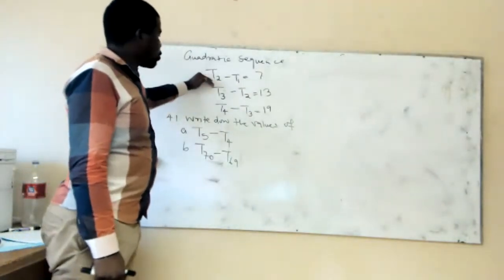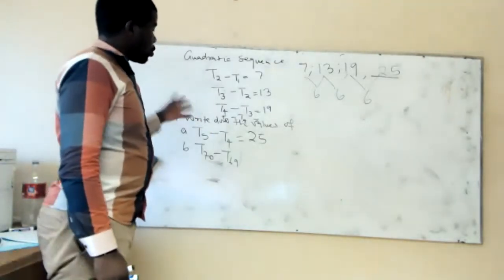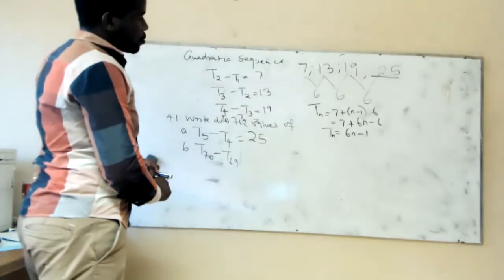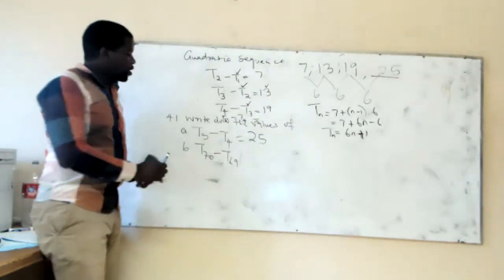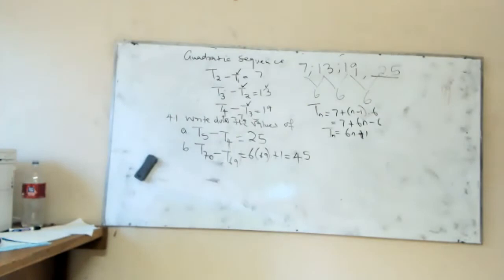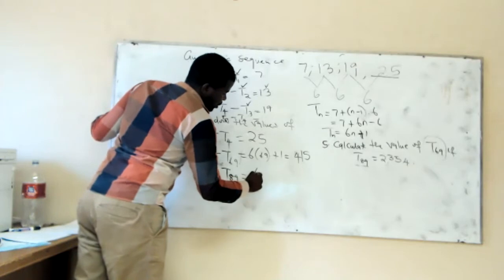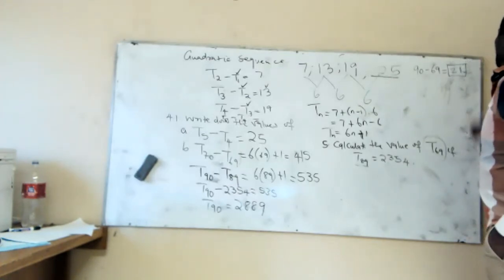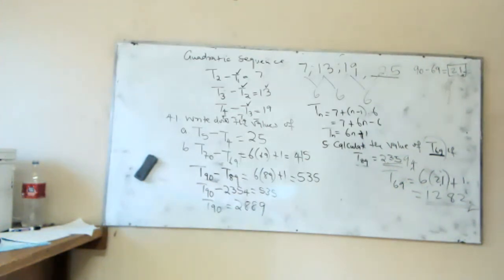Examples of Arithmetic Sequence